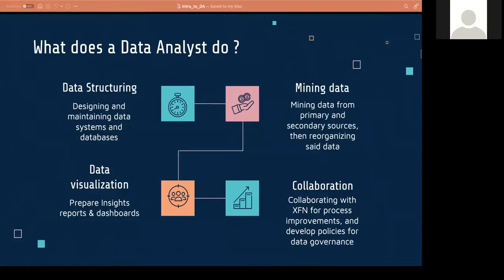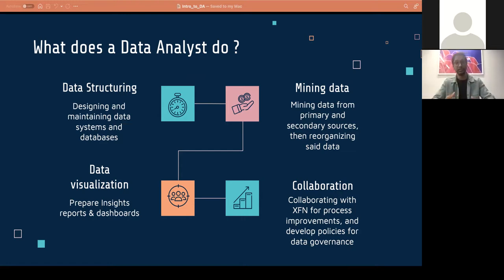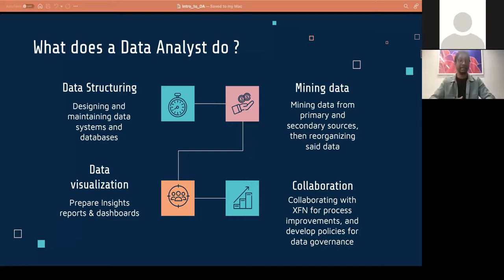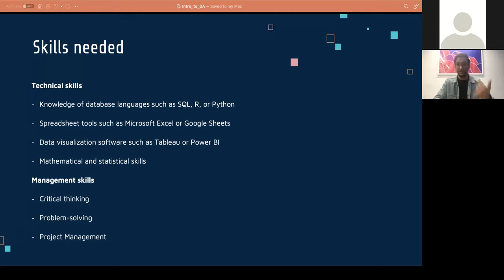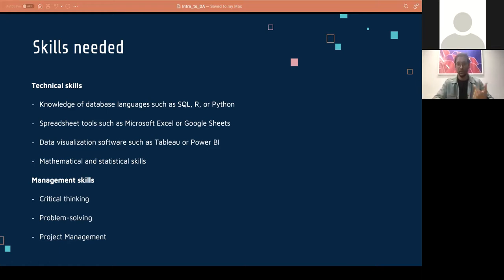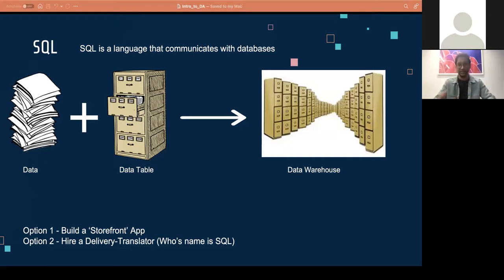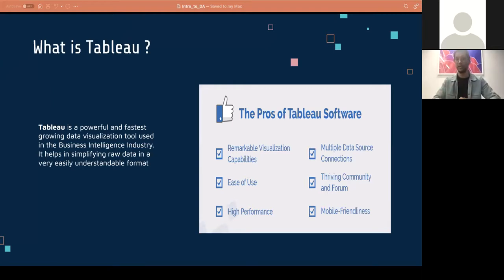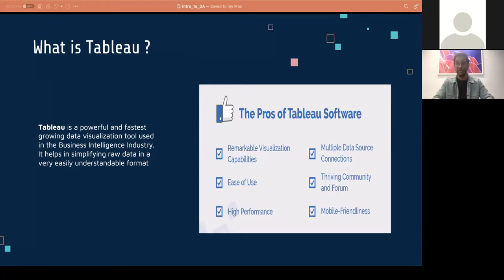An Introduction to SQL and Tableau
Dublin CODING School’s Lecturer Daniel Reddy, presents an introductory lesson in SQL and introduce the data visualisation tool and coding language of Tableau.

Daniel is currently EMEA Data Analytics Lead at TikTok having previously worked at Facebook and KPMG.

During the online lesson Daniel will:

✔️ Introduce Tableau and SQL as a concept and explain how it is used.

✔️ Share a real-world case study demonstrating how it is applied.

✔️ Discuss the role of the Data Analyst and the role’s career path.

✔️ Answer any questions you may have!

Speakers:

🔹 Daniel Reddy, Senior Data Analyst, TikTok & Lecturer, Dublin CODING School

🔹 Luke Treacy, General Manager, Dublin CODING School (Moderator)